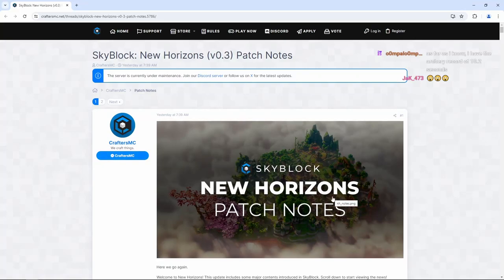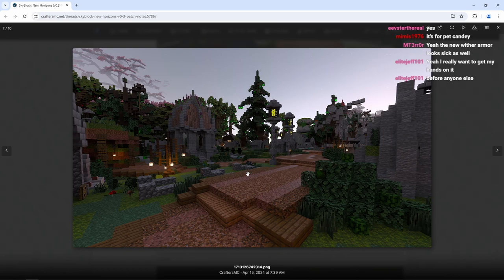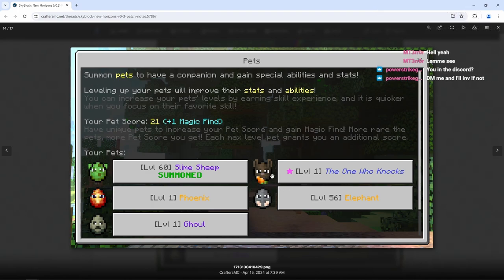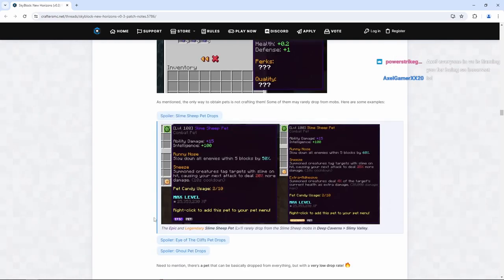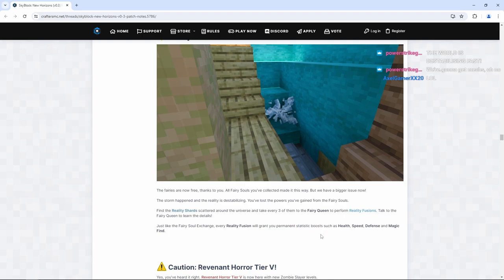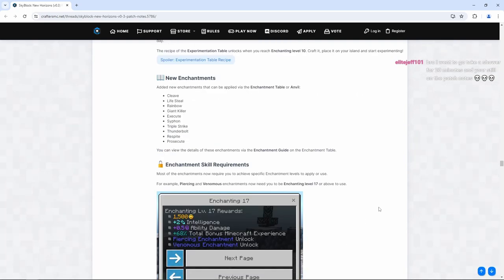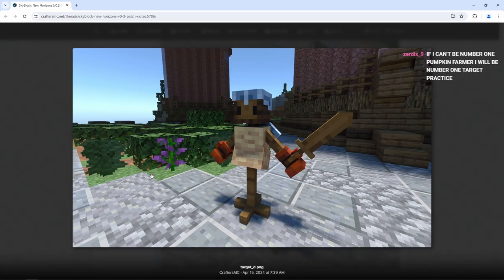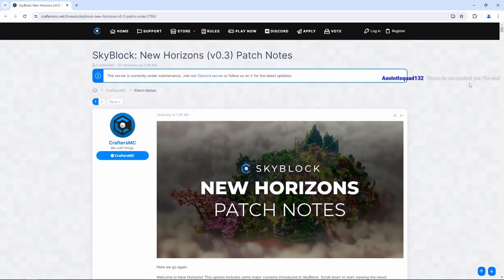skyblock New Horizons patch notes! (CraftersMC)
The full patch notes for CraftersMC Skyblock New Horizons update!

➧DarkNexus Prison Realm Server.
(Server currently offline for updates but code is still the same)
Realm Code:NRpYmVmJhTI

In today's video we take a look at CraftersMC Skyblock's New Horizons patch notes! This is Hypixel Skyblock but on Bedrock edition of Minecraft! Not Minecraft Civilization or Minecraft 100 days or anything like that but skyblock! Just like Hive Skyblock, CubeCraft Skyblock and Hypixel Skyblock. This update will bring in new things like Fishing, Farming, Dark Auction, Pets, enchanting and so much more! Just like Tommyinnit, TimeDeo, ThirtyVirus and so many more Hypixel Youtubers! This is CraftersMC Skyblock a super fun skyblock server on Minecraft Bedrock edition!